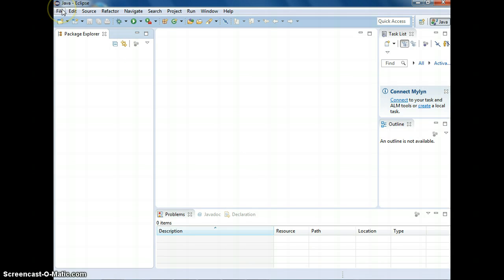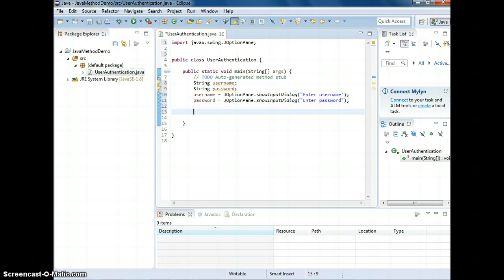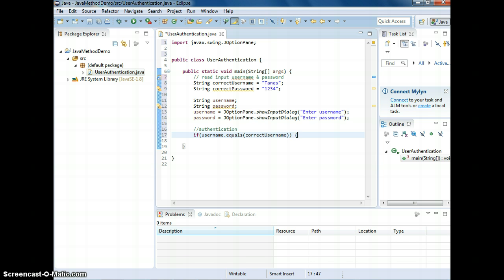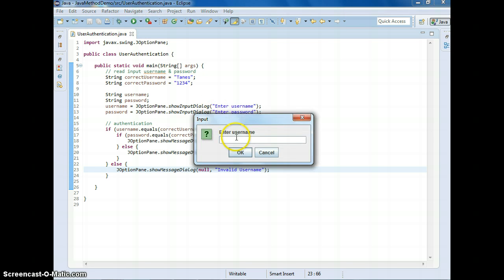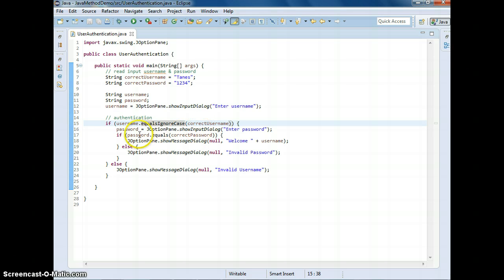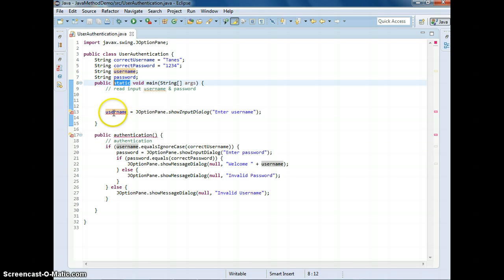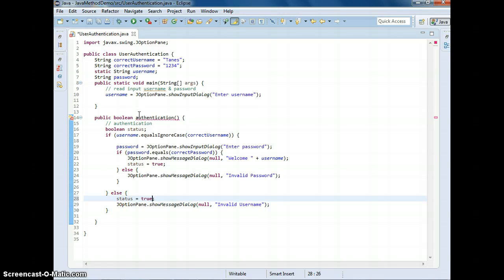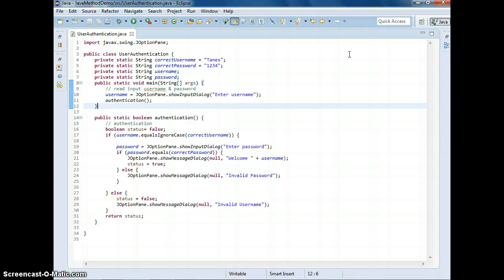Unit2 - Java Methods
CSC201 - Unit2 - Show how to create a method in Java